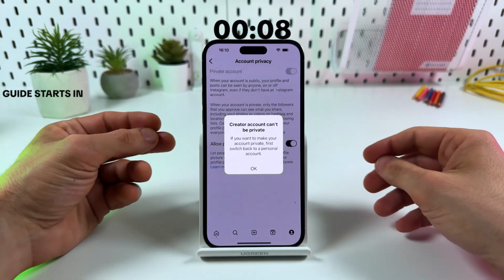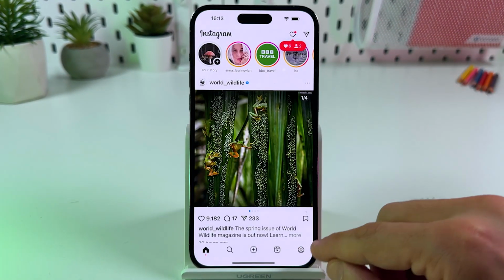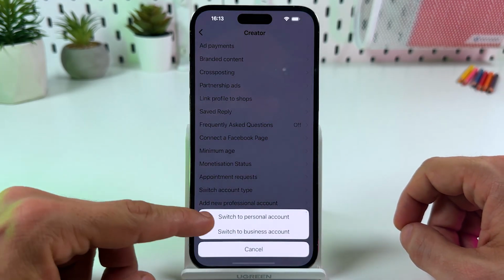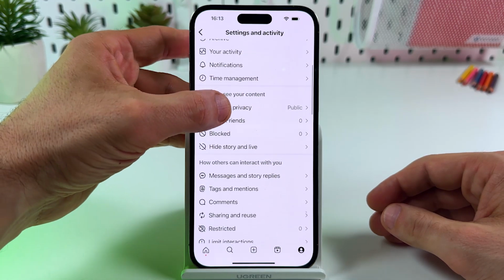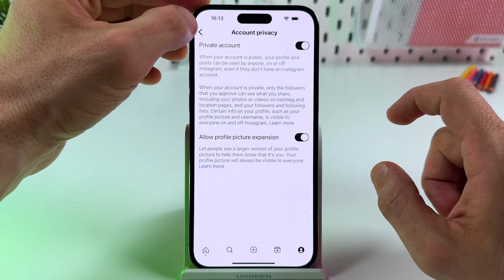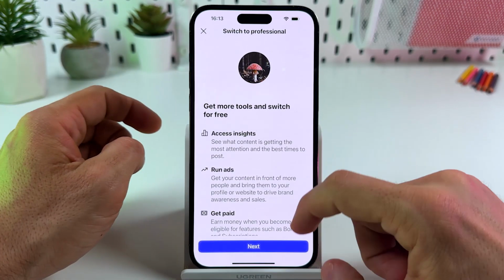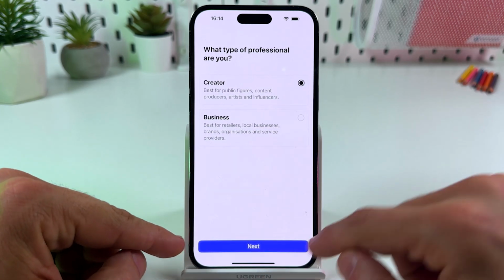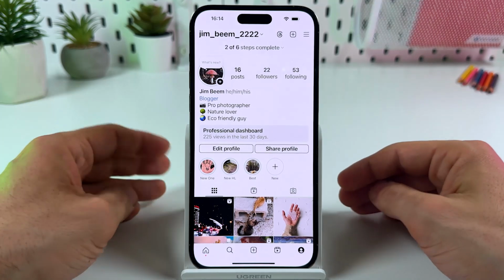How To Fix Creator Account Can't Be Private on Instagram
Ever tried making your Instagram Creator account private and encountered issues? Dive into my latest tutorial where I guide you through a foolproof method to toggle your 'creator' type account to a private one, ensuring you keep your content exclusive. Stumble across error messages? No worries! I'll walk you through how to resolve these and successfully secure your privacy. Stay till the end for a sneak peek into some exclusive tips to optimize your Instagram settings further.

This video also covers the following topics:
Fixing Privacy Settings for Instagram Creator Accounts
Enable Private Mode on Instagram Creator Profile
Switching Instagram to Private When It's a Creator Account